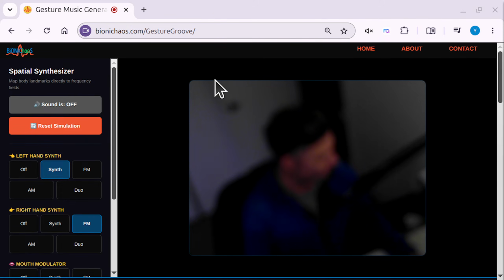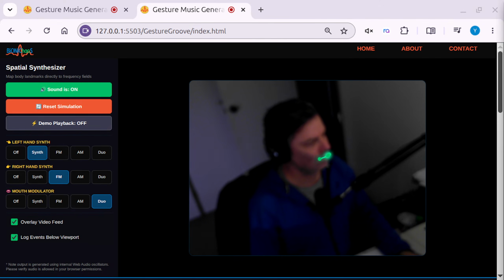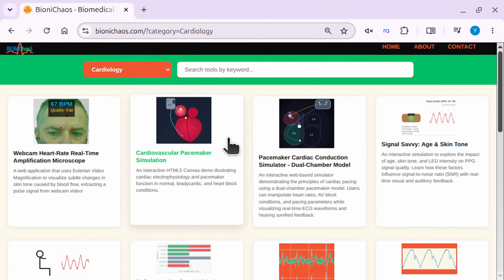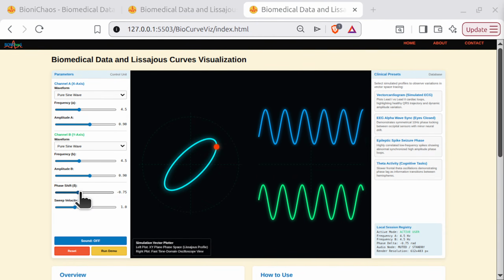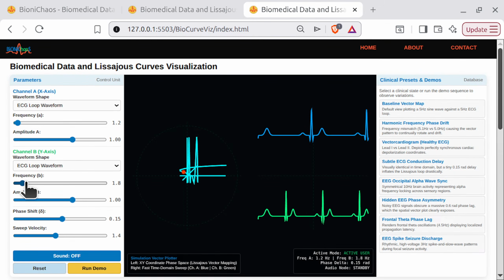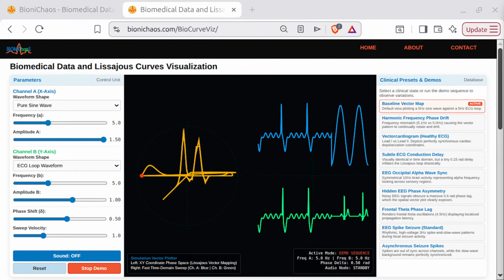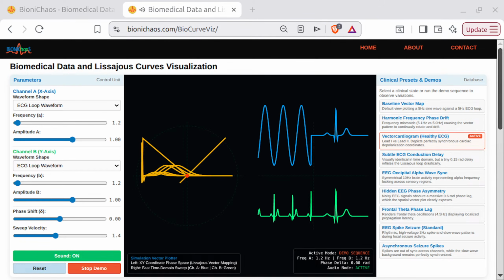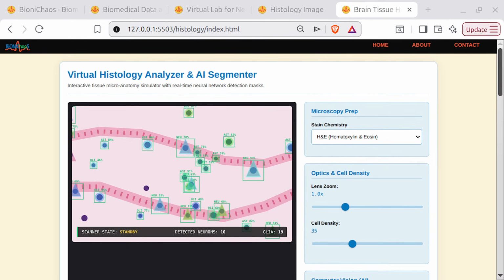Biomedical Data Tools & Open Source & Live Web Development with AI Agents